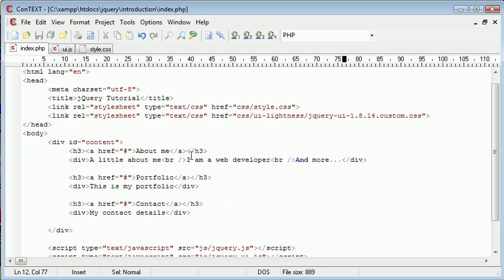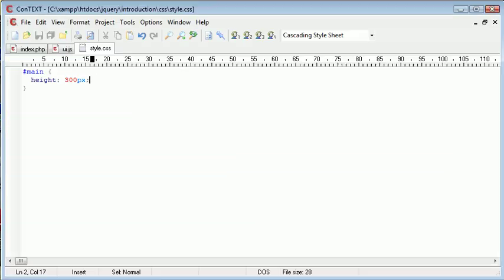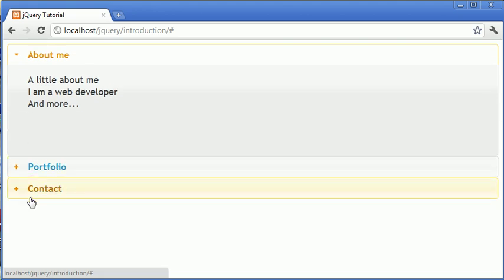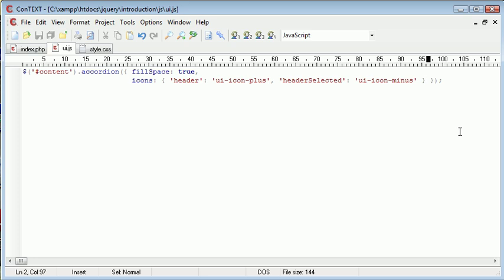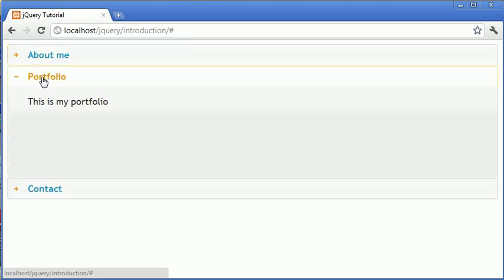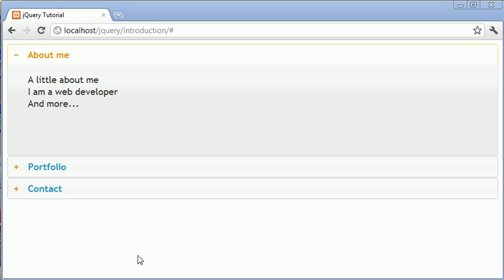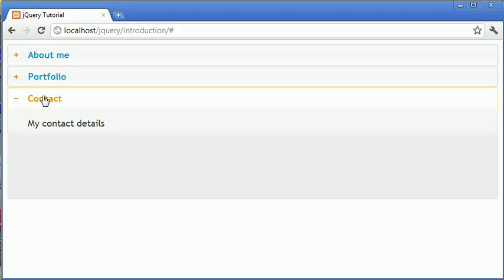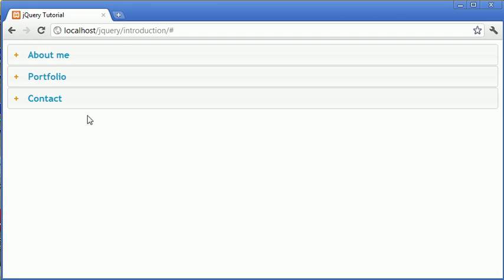jQuery Tutorial - 153 - Accordion